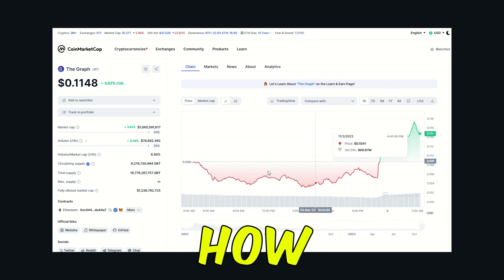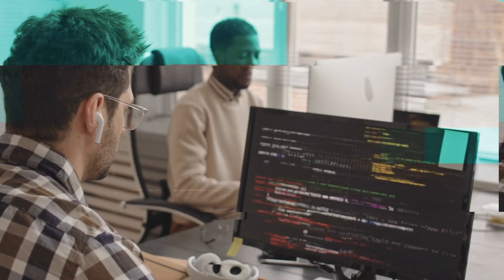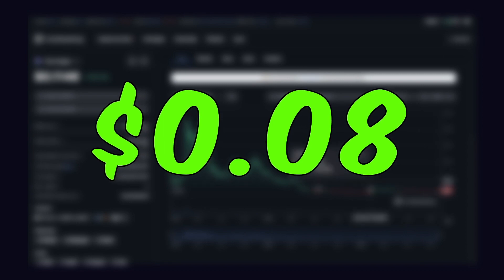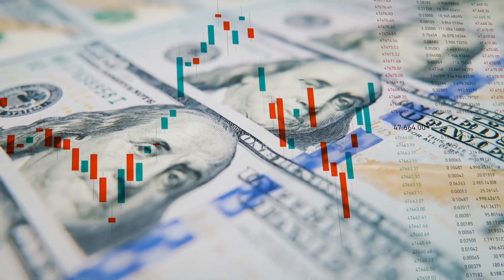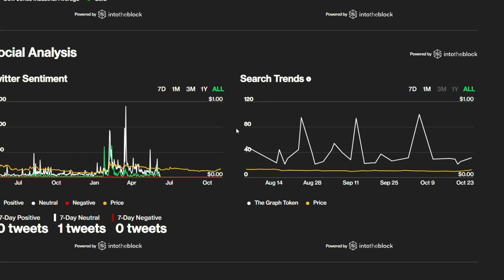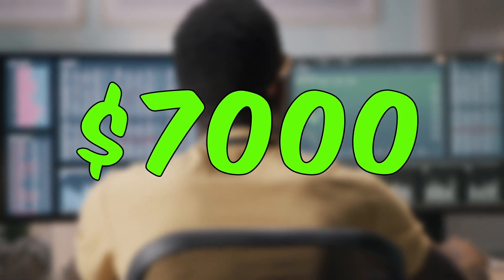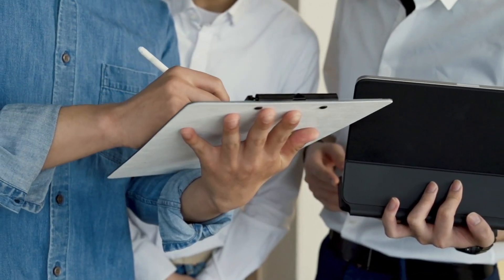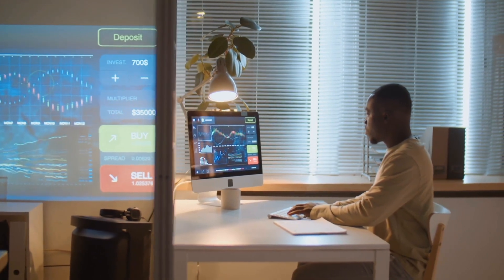How Much Will 8,000 $GRT Be Worth By 2025? | The Graph Price Prediction!!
🚨Try Jumpex to Long and Short crypto (No KYC or VPN needed) $100,000 Bonus + VIP3 Account (15% Lower Fees) + 10% Daily Trading Fee Cashback

💻 Trade Crypto with BloFin NO KYC!! (UP TO $5,000 IN BONUSES)

❓WHAT NEXT ❓
Welcome to Blockchain Crypto!
On this channel we dive deeper into the cryptocurrency world. From doing crypto reviews and price predictions, to finding new hidden Altcoin gems. We always strive to give you the best crypto content out there!